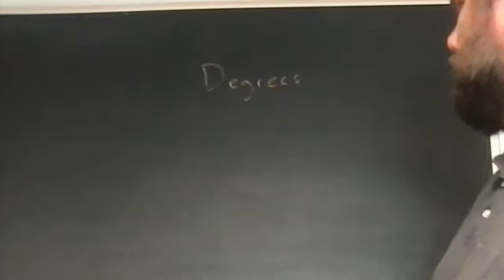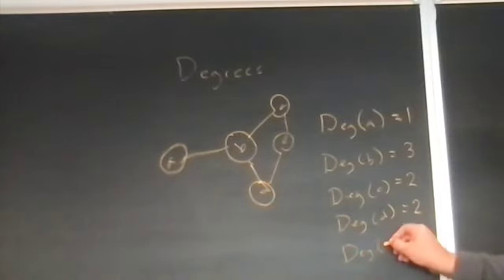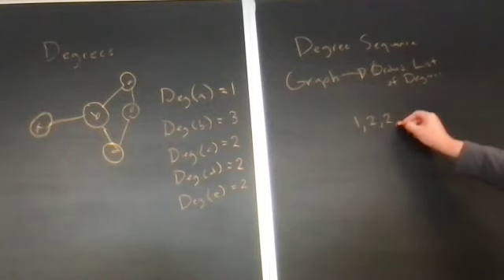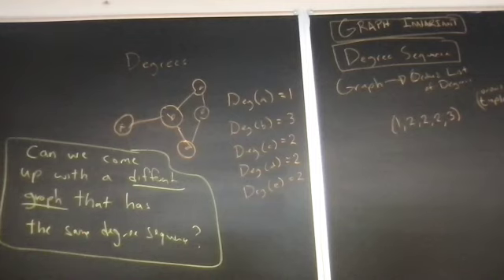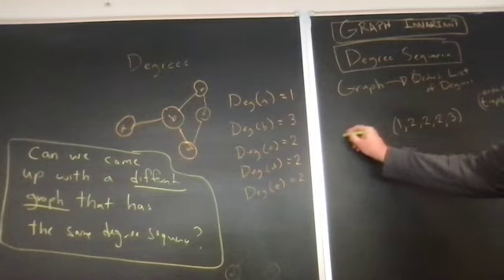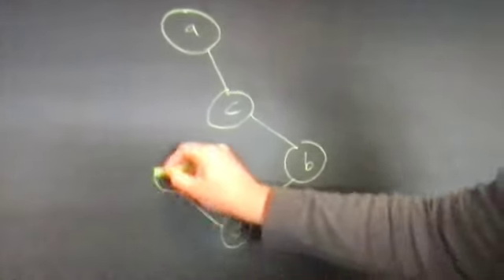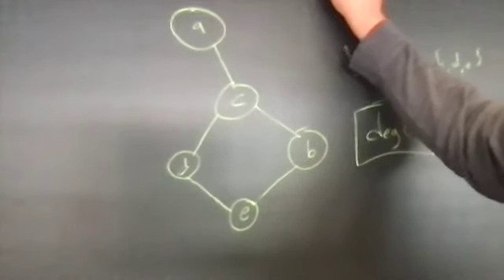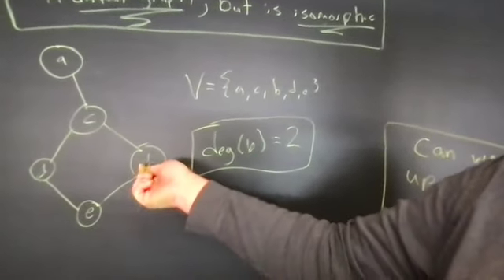Discrete Math. Brief Introduction to Degree Sequences, Graph Invariants, and Isomorphism.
The degree sequence of a graph is the ordered (non-decreasing list of the degree of each vertex in the graph. It is a graph invariant, since isomorphic graphs will have the same degree sequence.